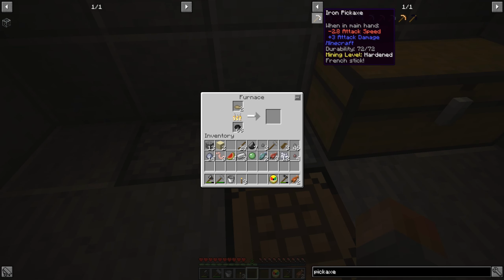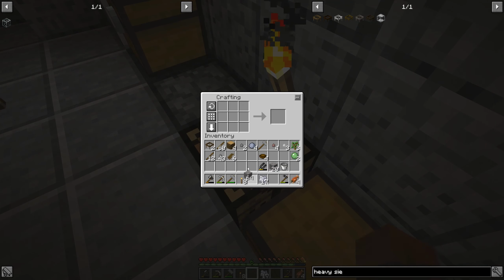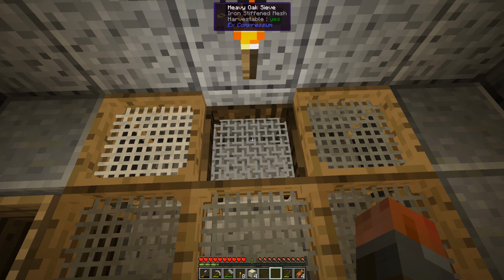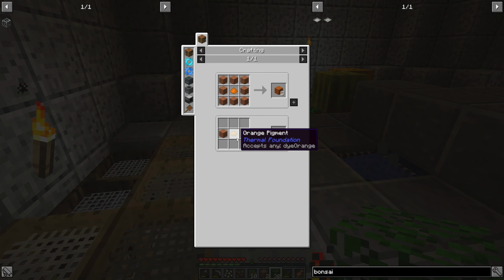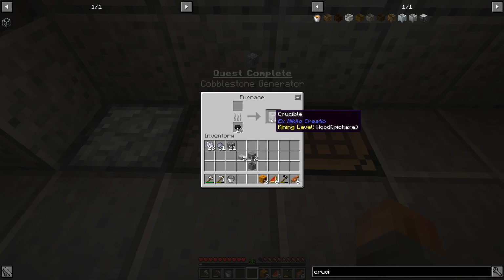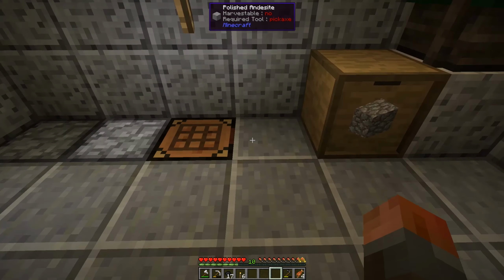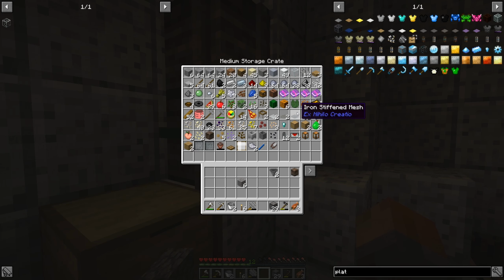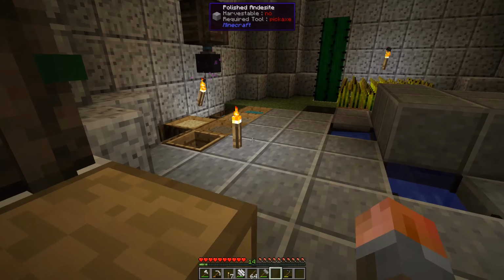Break Out E02 - Automated Tree Farm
Time to get an automated tree farm running inside our little cell, and break into the next layer!